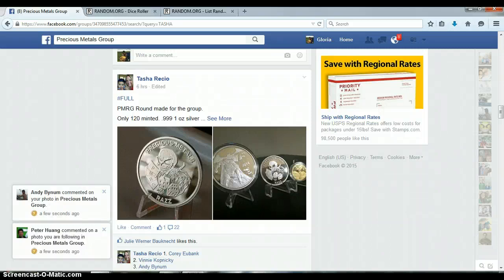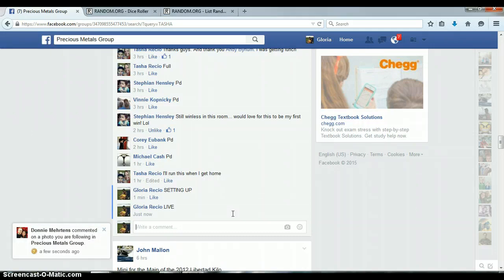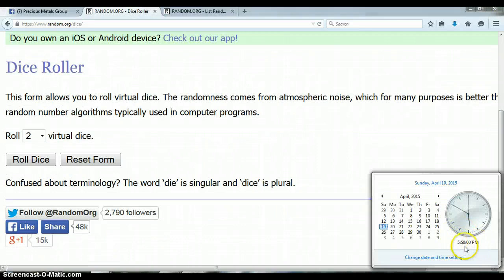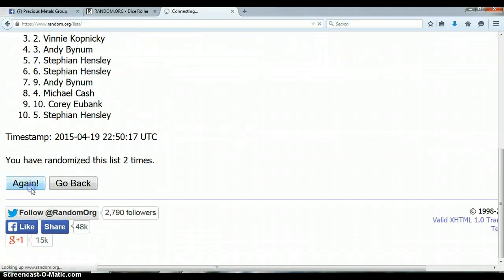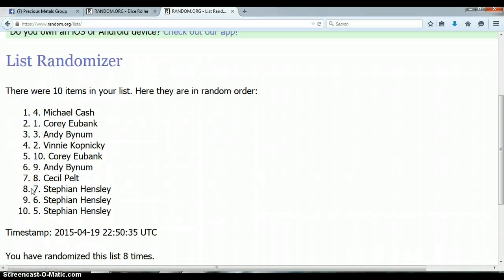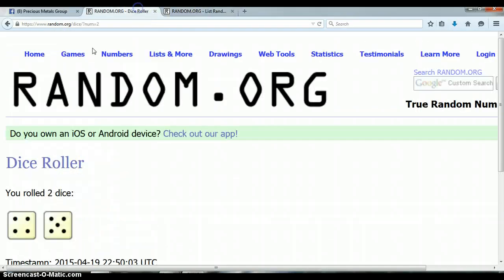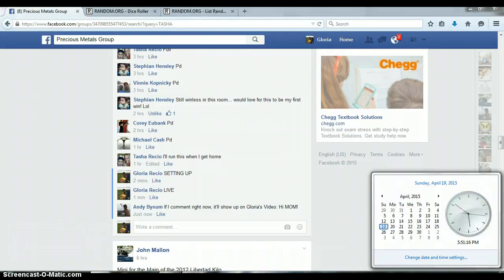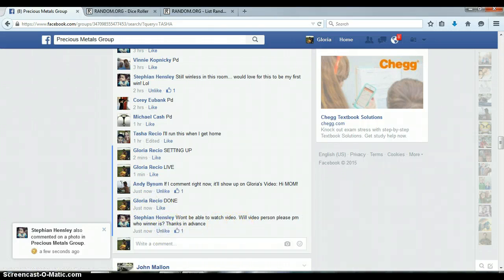PROOF PMRG ROUND